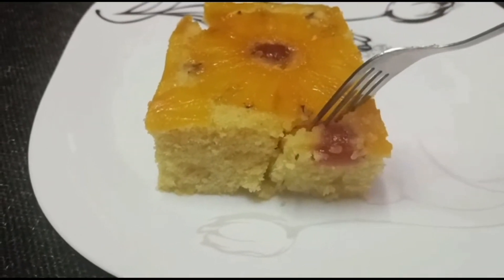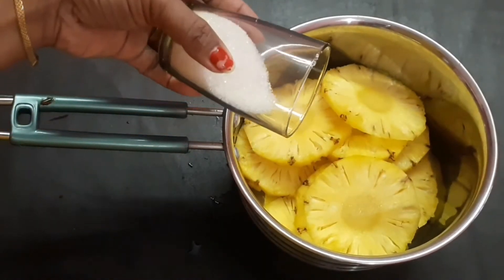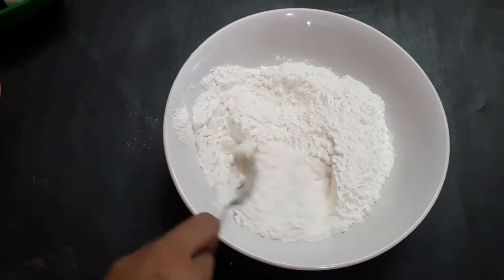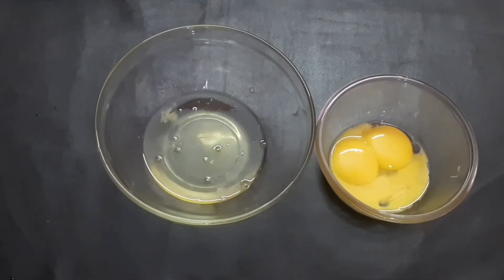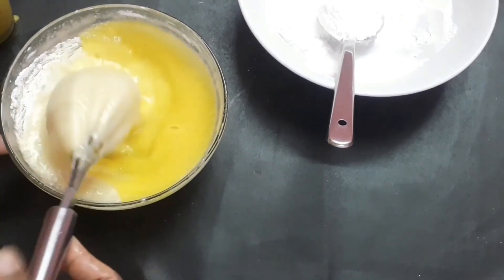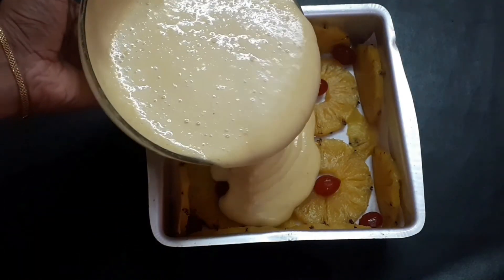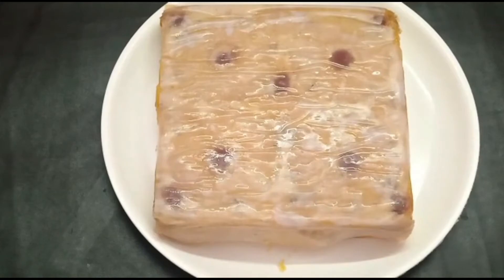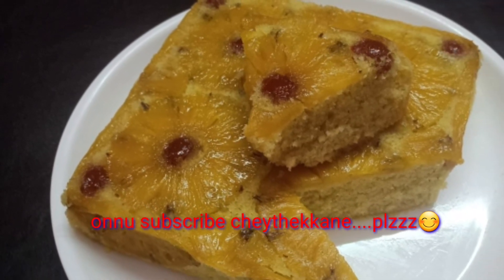പൈനാപ്പിൾ ഉണ്ടെങ്കിൽ ഇങ്ങനെയൊന്നു ഉണ്ടാക്കി നോക്കൂ 😋Pineapple cake // Ani's Kitchen Malayalam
Ani's Kitchen Malayalam
Pineapple cake

Pineapple - 1
Maida-2 glass
sugar- I glass
oil- 1/2 glass - 1 table spoon
salt -1/4 teaspoon
egg -3
pinapple juice - 1 glass

sugar-1/4 glass
water-3/4 glass
cherries

vancho cake

tea cake

Nutrimix cake

perfect Vanila cake